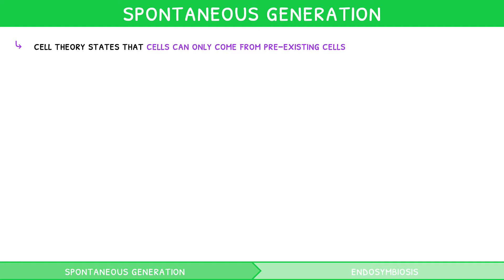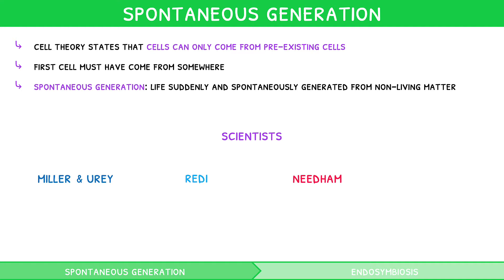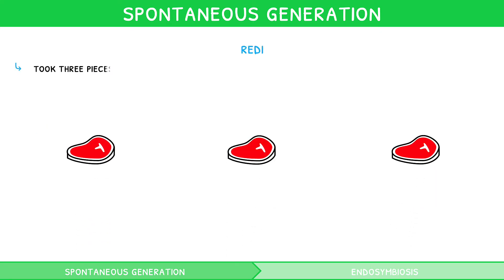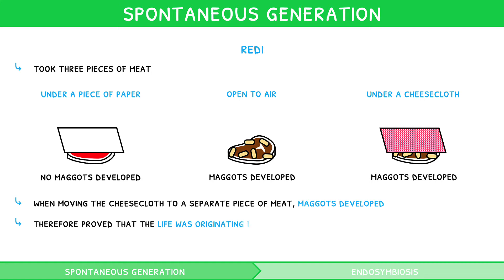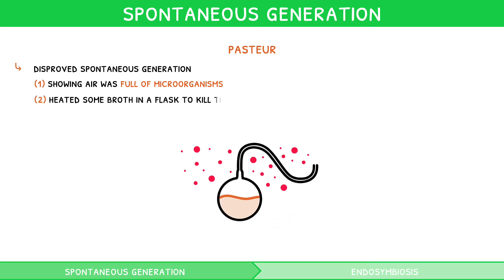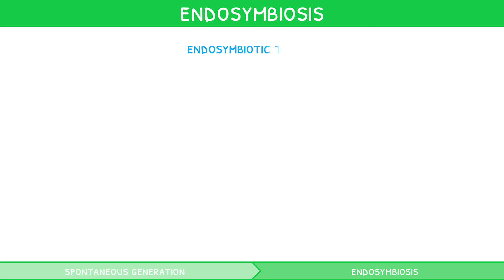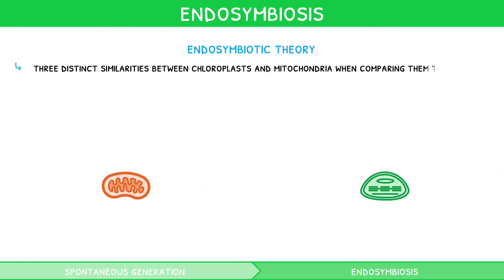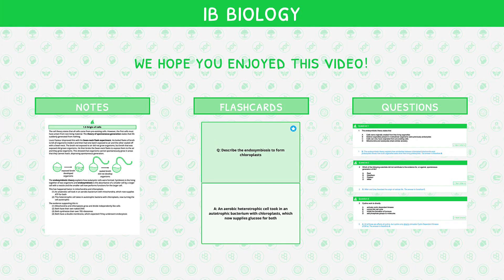IB Biology Topic 1.5: The Origin Of Cells: Spontaneous Generation & Endosymbiosis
This video covers IB Biology subtopic 1.5 from the IB Biology topic 1 syllabus content.

This IB Biology video looks at the historical theory of cellular origin, spontaneous generation, including supporting experiments by: Miller & Urey, Redi, Needham and Pasteur. Finally, it covers the modern theory of endosymbiosis.

00:00 Introduction
00:26 Spontaneous generation
01:11 Miller & Urey
01:44 Redi
02:30 Needham
02:49 Pasteur
03:36 Endosymbiotic theory
04:11 Endosymbiosis evidence
04:55 Thanks for watching!